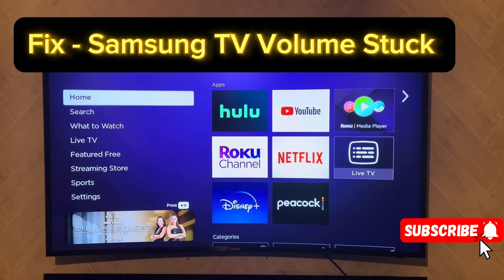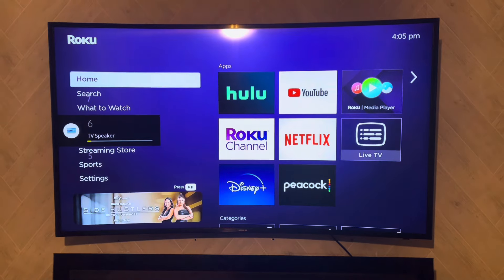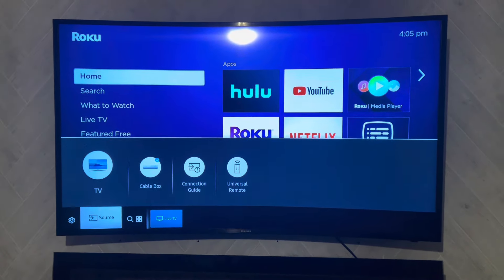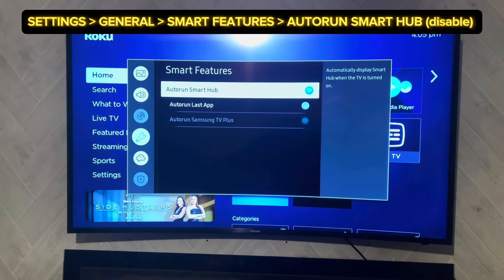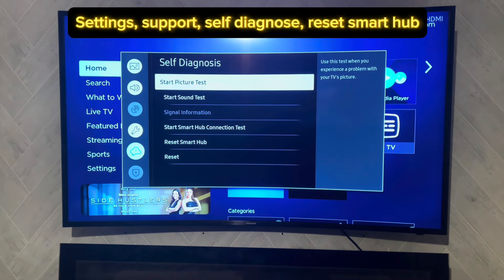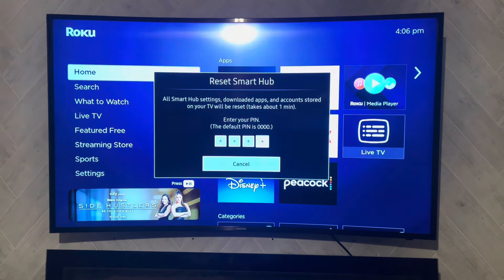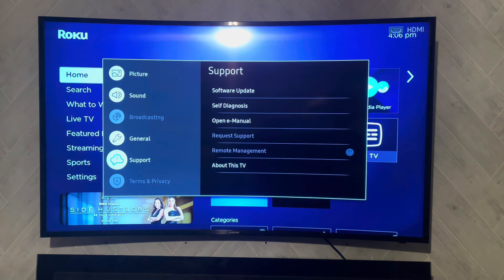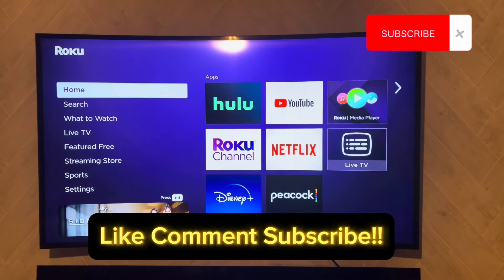Samsung TV Volume Stuck or Not working